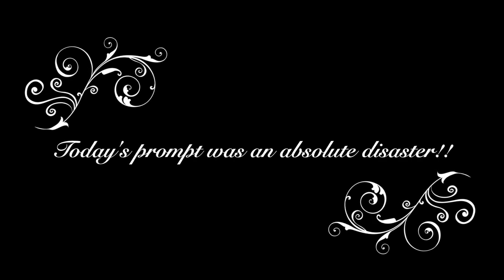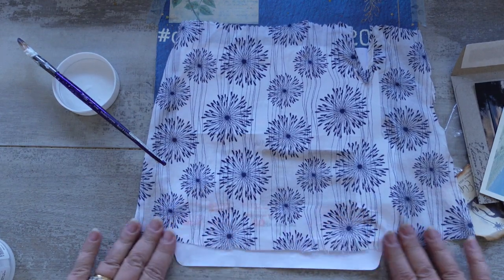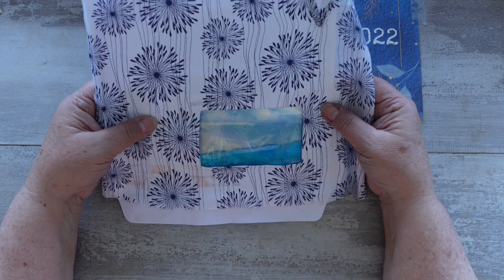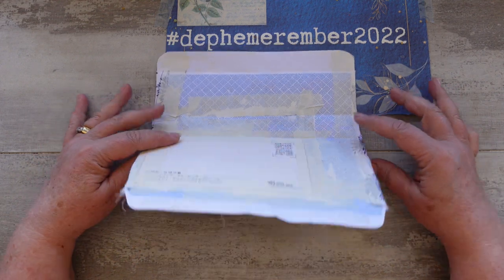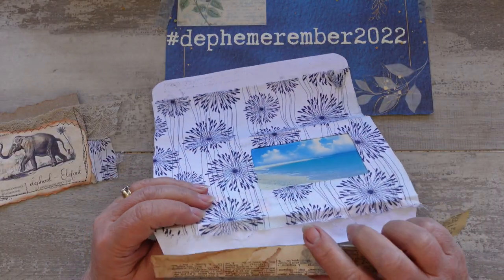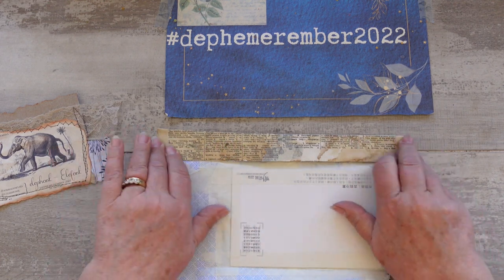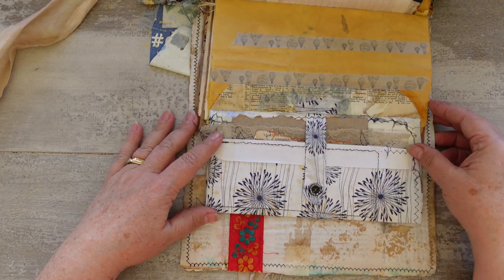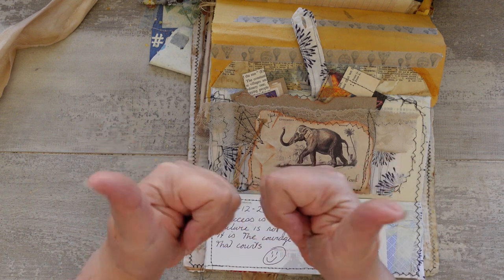dephemerember Day 22 Water & Envelope DISASTER junk journal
Hello everyone!
Todays video is for dephemerember2022 Day 22
DISASTER DAY!
Today's prompt is Water/Envelope insert
Come and see how I interpreted the prompt.
Hope you enjoy today's video!
Di